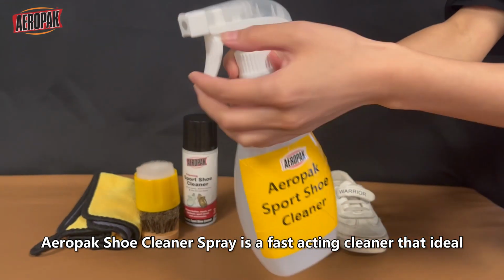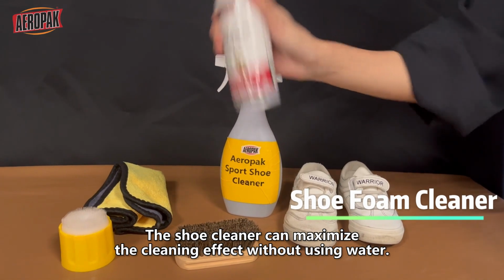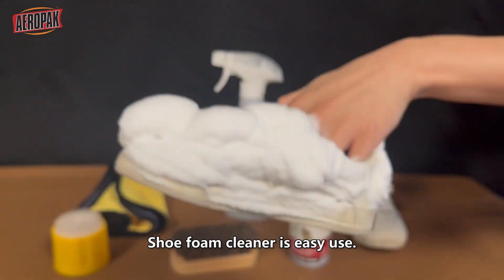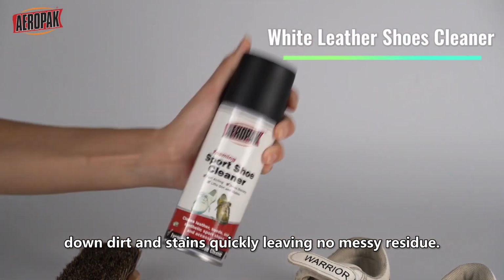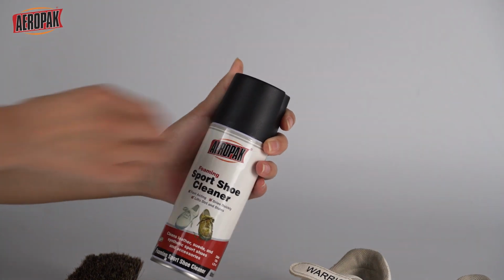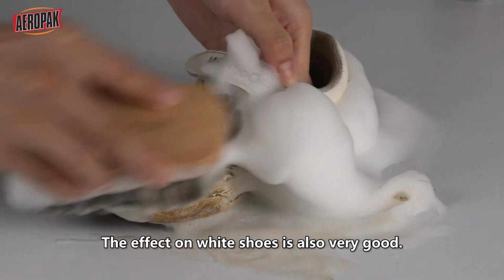Aeropak Foaming Sport Shoe Cleaner Spray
Aeropak Foaming Sport Shoe Cleaner Spray is a fast acting foaming cleaner that ideal for restoring the look of soiled shoes.
White Leather Shoes Cleaner
Shoe Foam Cleaner
white shoes cleaner spray